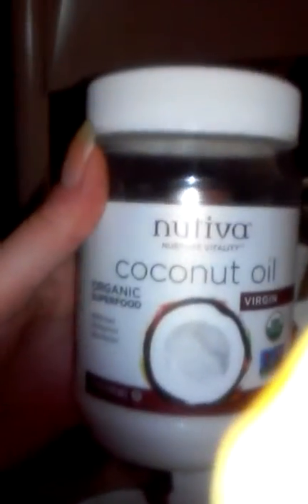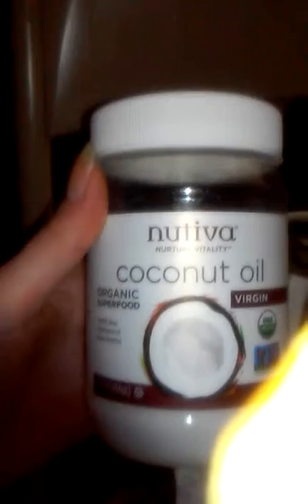Review of coconut oil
Review